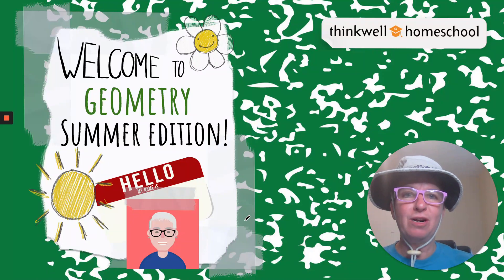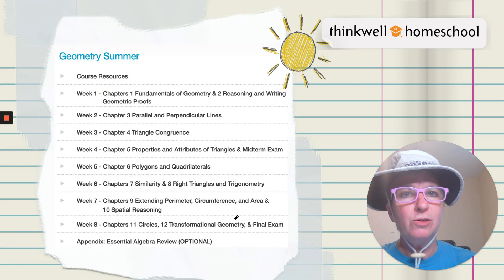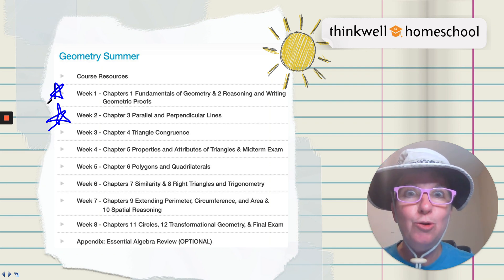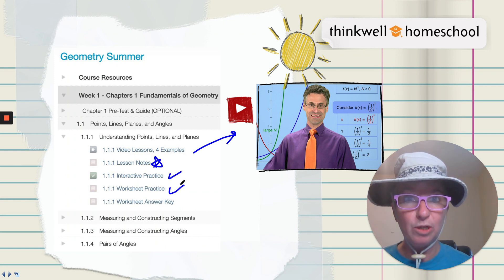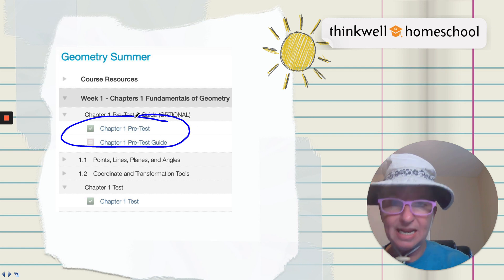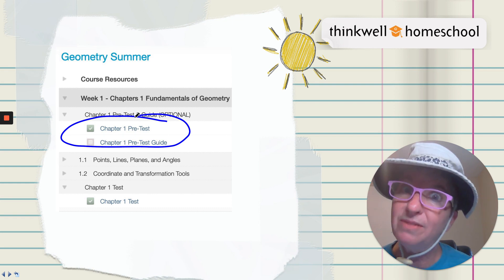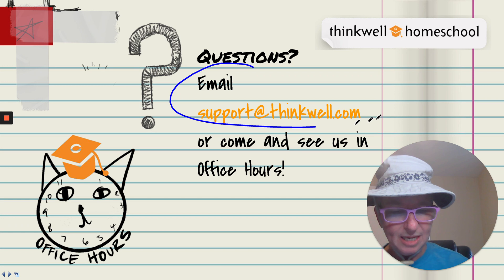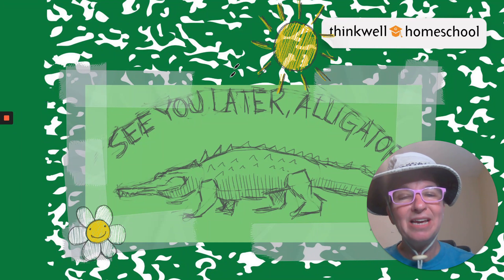Thinkwell Geometry Summer Edition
Thinkwell Instructor, Julie Welch, explains the basics of our Geometry Course– Summer Edition. Hope you will join us!